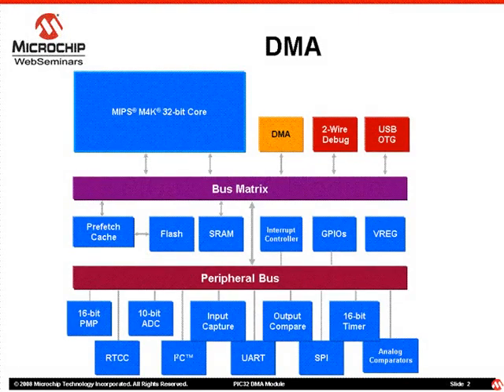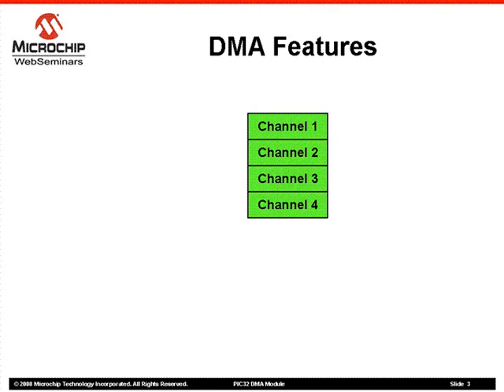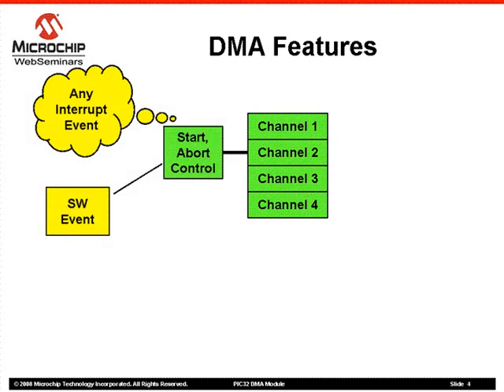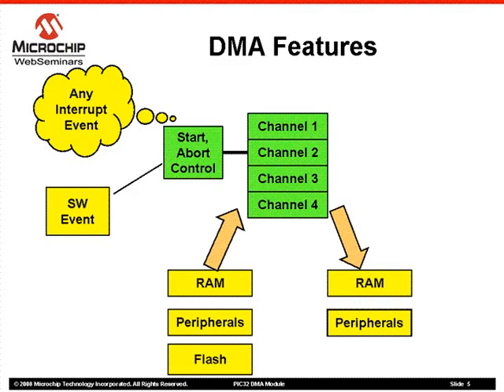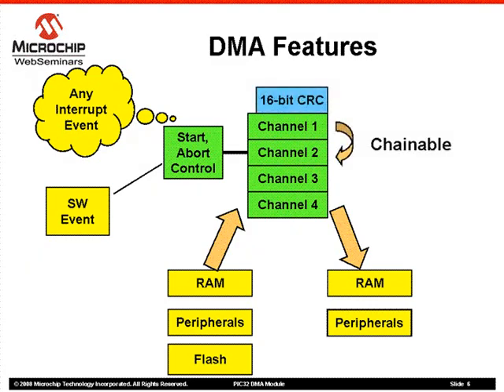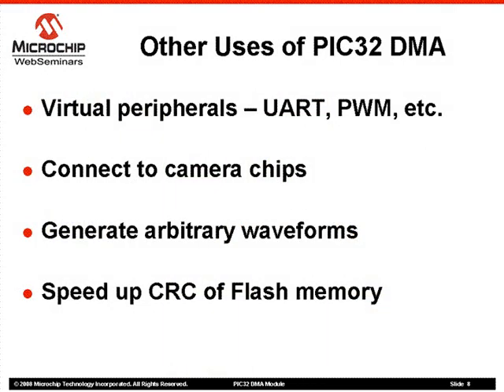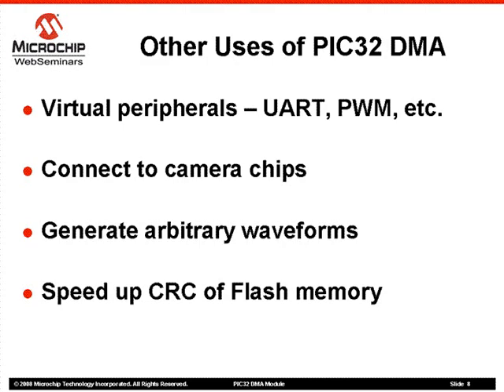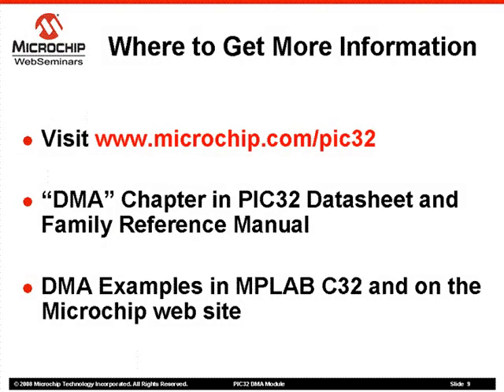PIC32 DMA Module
The PIC32 DMA Module is not just any ordinary DMA controller. It includes many unique features such as flexible start/abort control, programmable CRC engine and pattern matching mode. Learn more about these features and various non-DMA uses of PIC32 DMA.

Nilesh Rajbharti
Applications Manager, HPMD Division
Nilesh is an Applications Engineering Manager for the PIC32 Products. In his early years with Microchip, he was involved with PIC18 8-bit microcontrollers and several software solutions such as TCP/IP, ZigBee and CAN. Now, Nilesh is primarily involved with PIC32 products and related technologies. Nilesh has over fifteen years of experience ranging from multi-user business software development, PC-based & standalone hardware development to embedded systems development. Nilesh received his BSEE degree from the Gujarat University, India and an MBA from the University of Phoenix.